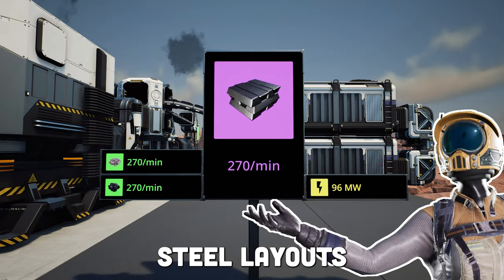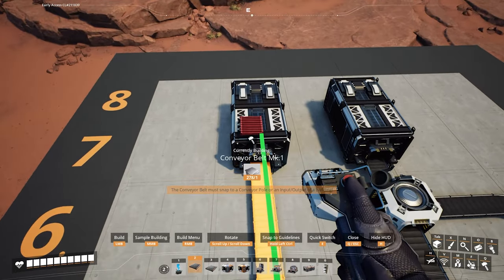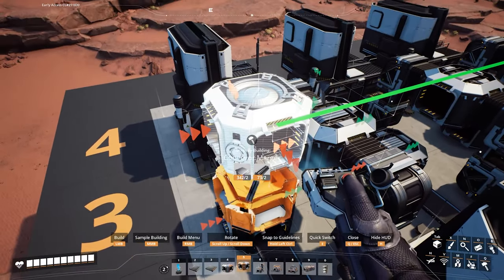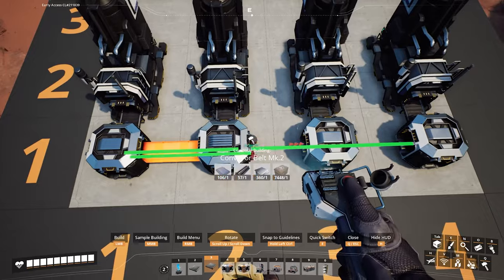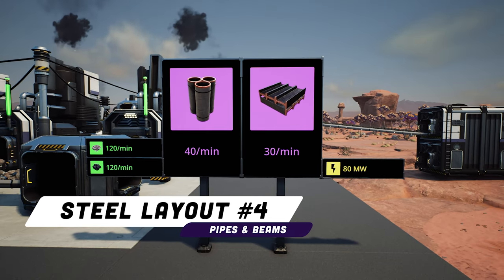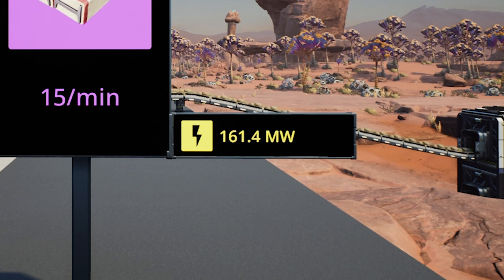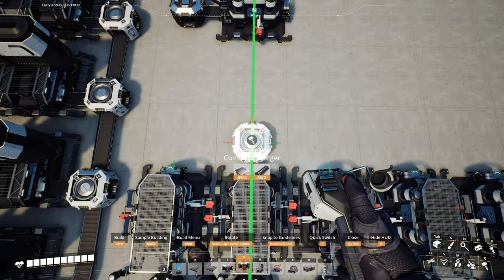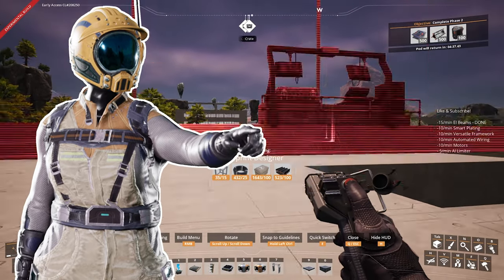7 EFFICIENT Steel Factory Layouts You NEED! | Satisfactory Update 7 (Beginner Guide)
7 EFFICIENT Steel Factory Layouts You NEED! | Satisfactory Update 7 (Beginner Guide)
🔥Need a server?

In this Satisfactory Guide for beginners,  I'm covering 7 perfect layouts that every Satisfactory Player needs to know before starting their Steel Factory.

00:00 Introduction
00:08 Layout #1 - Basic Steel Recipes
03:46 Layout #2 - 270 Steel Ingots
07:30 Layout #3 - Solid Steel Ingot
11:48 Layout #4 - 40 Pipes & 30 Beams
13:43 Layout #5 - 120 Steel Pipes
14:10 Layout #6 - 45 Steel Beams
14:43 Layout #7 - 15 Encased Industrial Beams

Socials!

More SpectrumDad Content!

About:

Satisfactory is a first-person open-world factory simulation game  by CoffeeStain Studios that features exploration and combat. The player is a pioneer that is dropped onto an alien planet as part of the 'Save The Day' program and is tasked with charting and exploiting the planet. The player will be exploring the resource rich planet, battling alien lifeforms, creating multi-story automated factories, and researching new technologies.

Much Love & Peace  💖